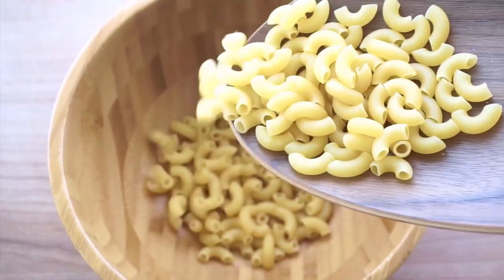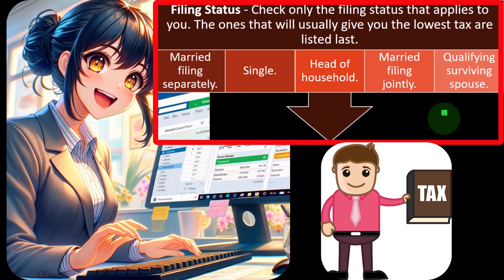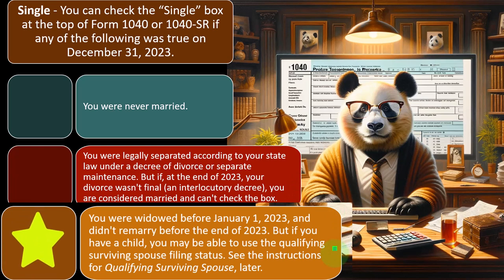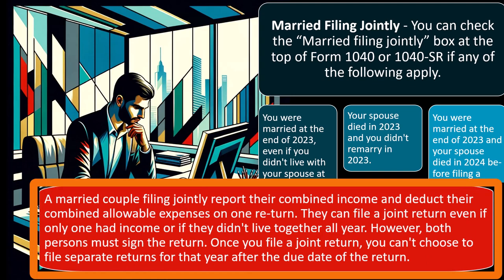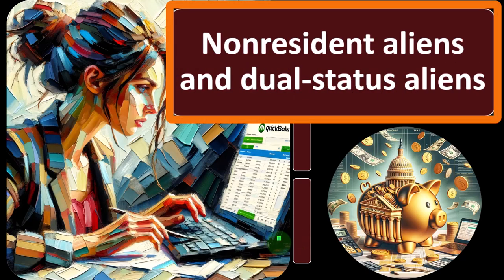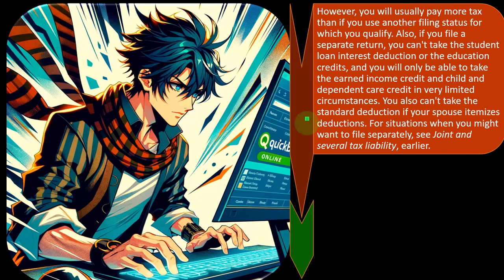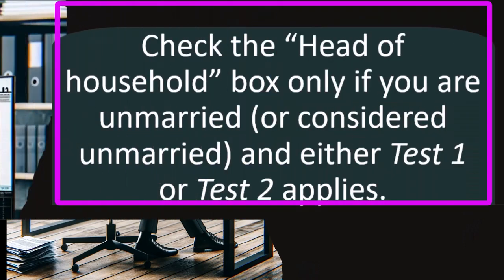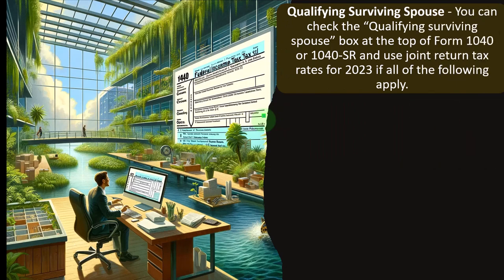Filing Status 2010 Tax Preparation 2023-2024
Filing Status
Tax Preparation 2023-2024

Introduction
0:00-0:11 Income tax preparation for 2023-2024.
0:11-1:24 Promotion of "Accounting Rocks" product line and website subscription.
Reference to Official Tax Instructions
1:24-1:37 Mention of IRS Form 1040 instructions and IRS website.
Filing Status Overview
1:37-1:43 Discussion on different filing statuses.
Impact of Filing Status on Taxes
1:43-2:57 Effect of filing status on tax equation and deductions.
Standard Deduction Amounts
2:57-3:55 Standard deduction amounts for single, married filing jointly, and head of household.
Selecting the Appropriate Filing Status
3:55-4:57 Choosing the correct filing status for the lowest taxes.
Filing Status for Unmarried Individuals
4:57-5:57 Single or head of household filing status requirements.
Filing Status for Married Individuals
5:57-7:19 Married filing jointly or married filing separately options and considerations.
Qualifying Surviving Spouse
7:19-7:40 Eligibility for qualifying surviving spouse status.
Detailed Filing Status Definitions
7:40-12:29 Definitions and qualifications for single, married filing jointly, and qualifying surviving spouse statuses.
Tax Implications of Marriage and Death
12:29-14:06 Impact of marriage and spouse's death on filing status.
Joint and Several Tax Liabilities
14:06-16:14 Explanation of liabilities for married filing jointly and risks of filing separately.

Welcome to our comprehensive guide on Income Tax Filing Status for the years 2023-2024! In this detailed breakdown, we explore everything you need to know about selecting the right filing status to optimize your taxes.

Discover our exclusive "Accounting Rocks" product line and website subscription for all your accounting needs. Find out where to access IRS Form 1040 instructions and official tax guidance on the IRS website.

Explore the impact of filing status on your tax equation, deductions, standard deduction amounts, and eligibility criteria for various statuses including single, married filing jointly, head of household, and more.

Don't miss out on valuable insights into selecting the appropriate filing status, understanding tax implications for married and unmarried individuals, and navigating joint and several tax liabilities.